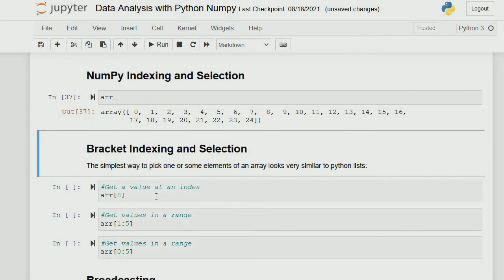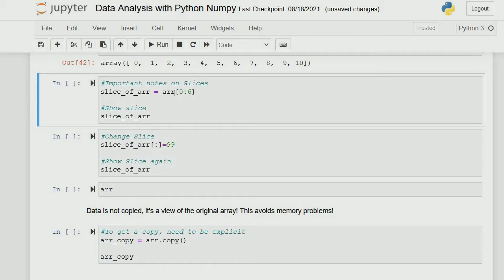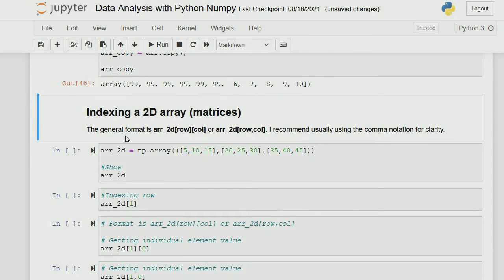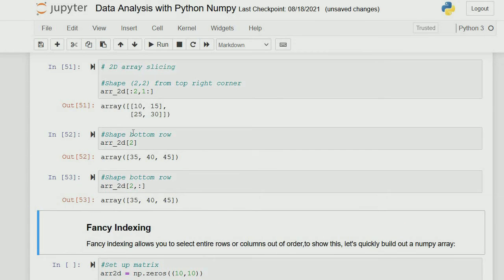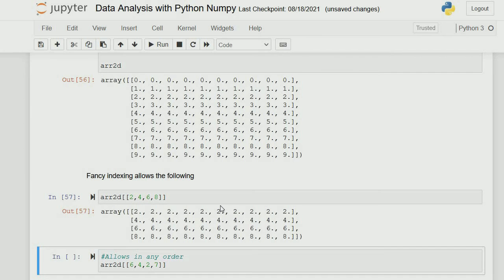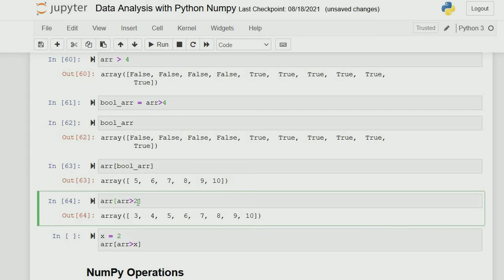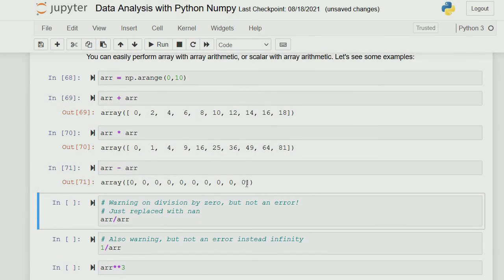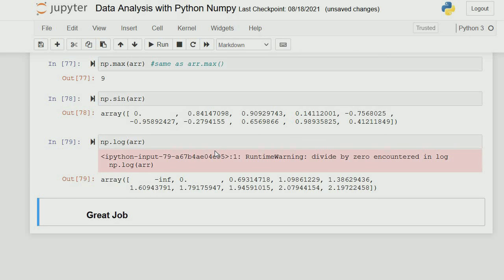Data Analysis with numpy conclusion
This is the second Video on the series Statistical analysis and Machine Leaning with python. In this tutorial we concluded the introducetion to numpy Array, Matrix and operations that can be performed with the numpy library.